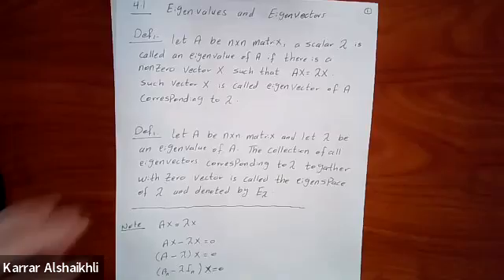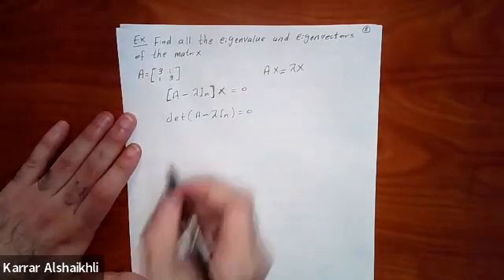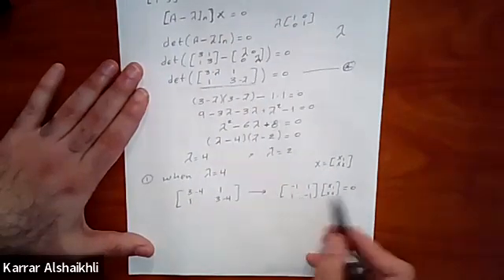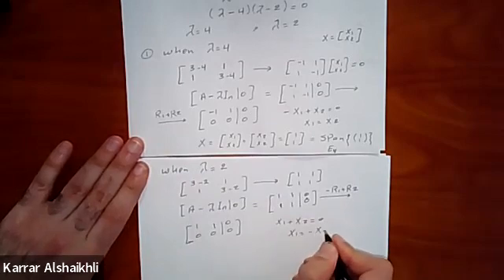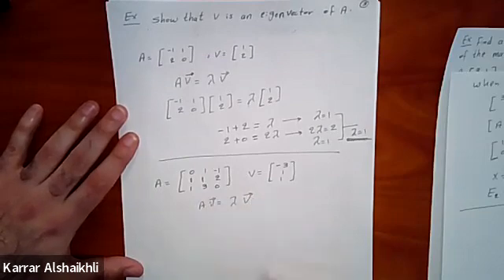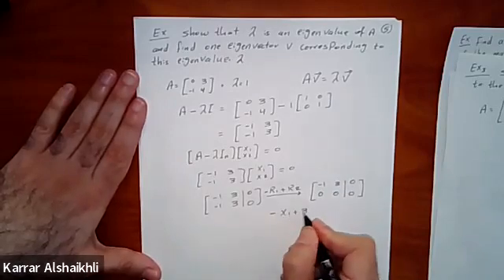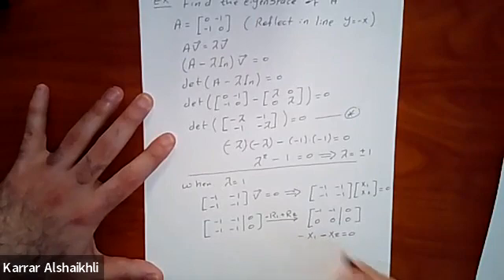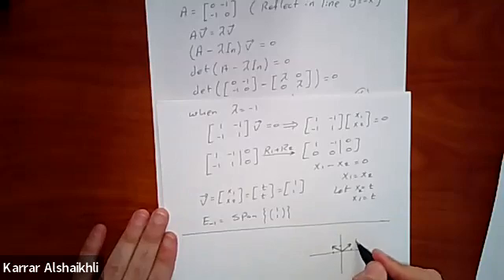4.1 Eigenvalues and Eigenvectors